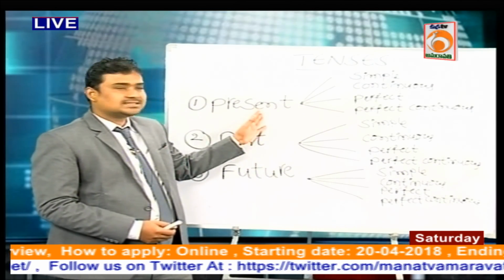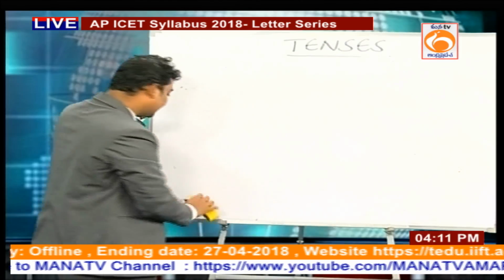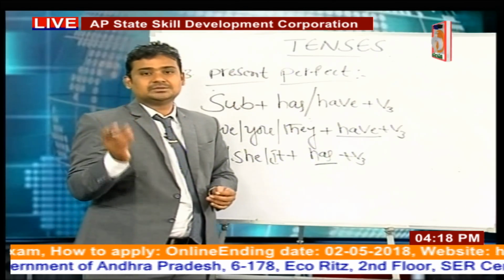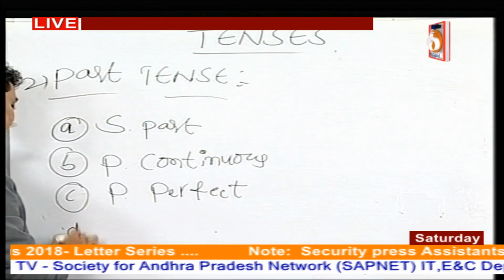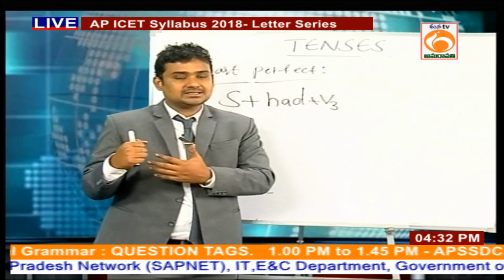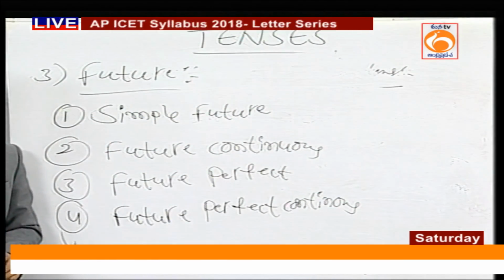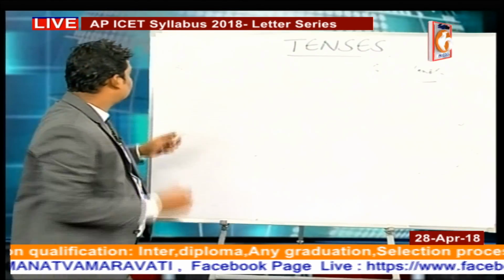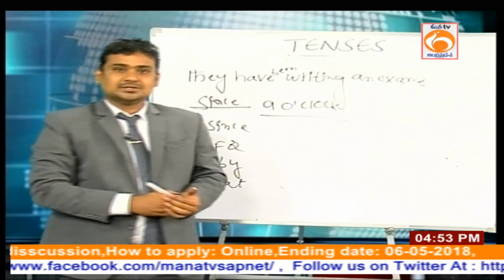English - TENSES Training Program | AP ICET Syllabus 2018 | APSSDC | Mana TV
*Topic* :   *AP ICET Syllabus 2018-English-TENSES*

*Presenters Name & Designation* :*Mr.M.Chandrasekhar Azad, Trainer. APSSDC*